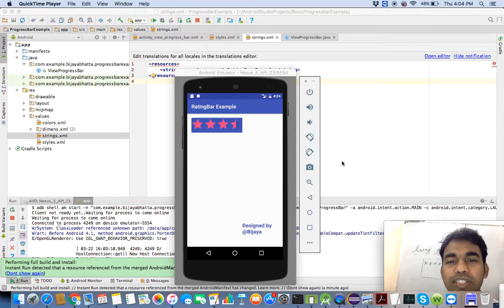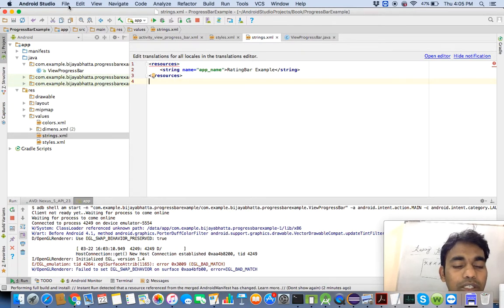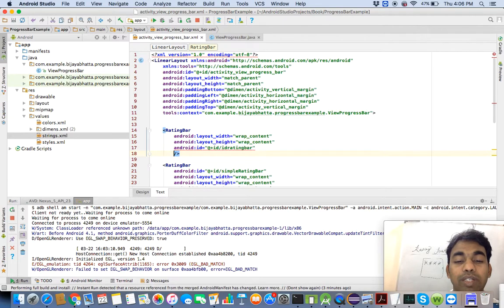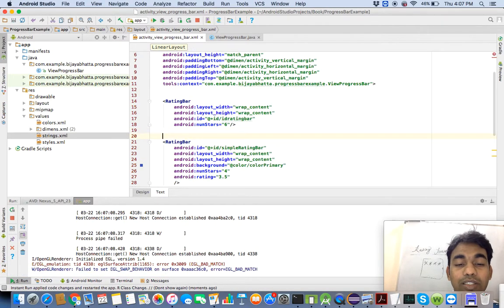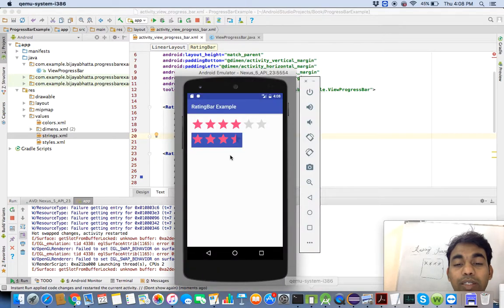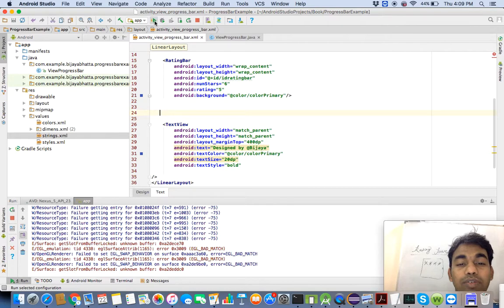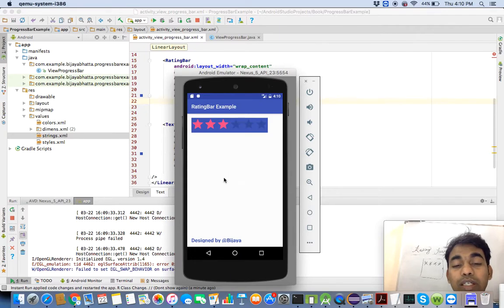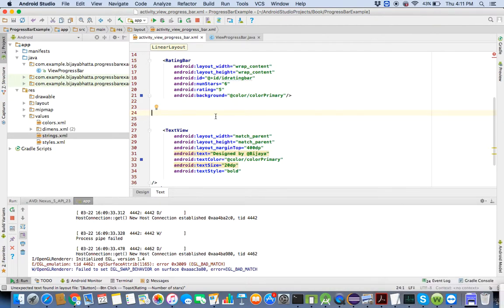Android App Development part-9: Rating Bar in Android Example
In this example we will discuss how we can create RatingBar and its attribute details.

If you want to learn Android Step by Step from beginning

Some of my Personal details in case you are interested.